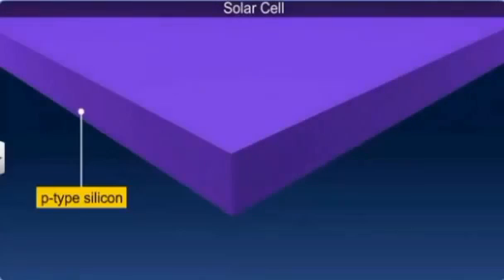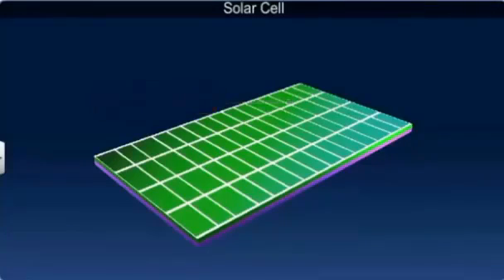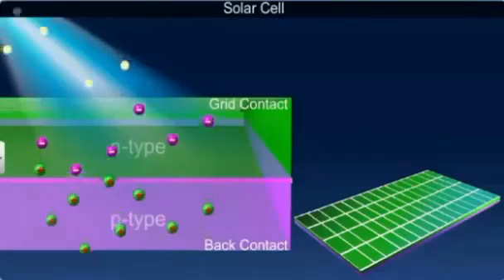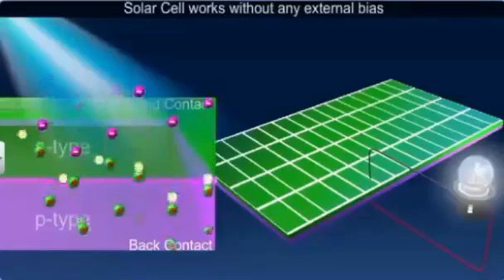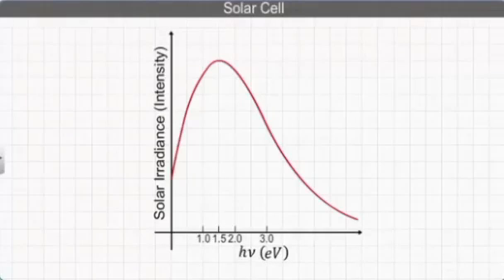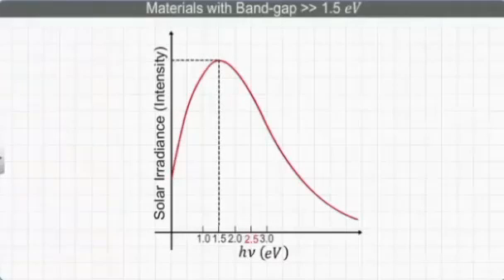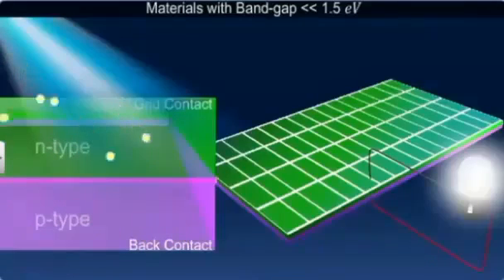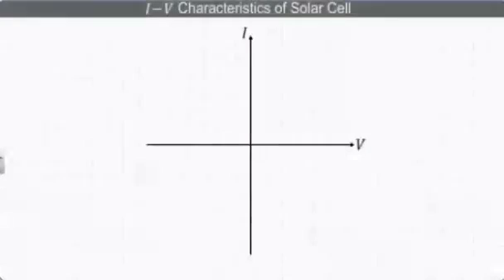Diode solar cell| Si இருவாயி சூரியகலம்